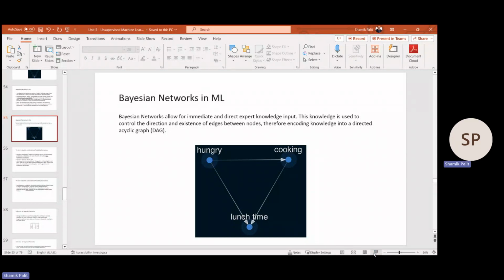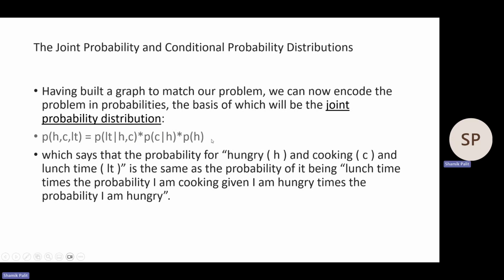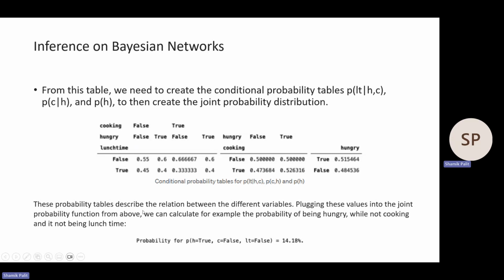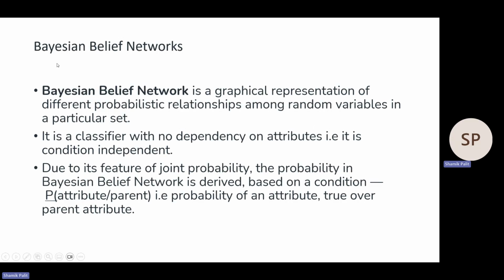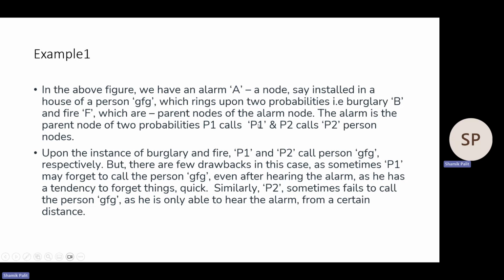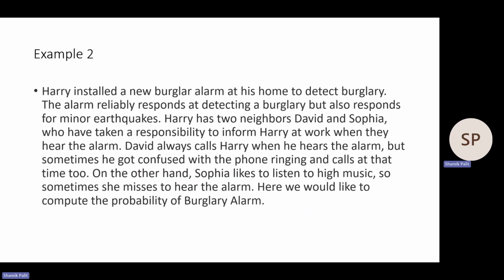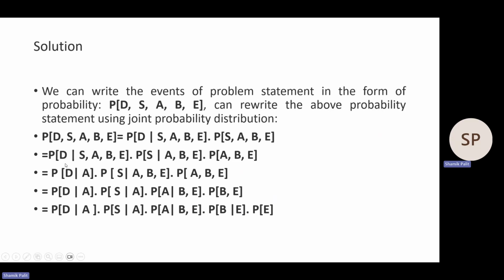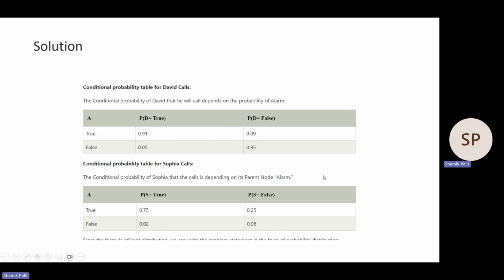Bayesian Networks in Machine Learning